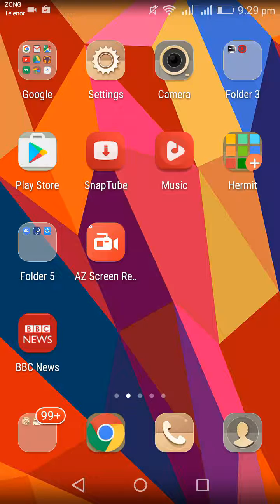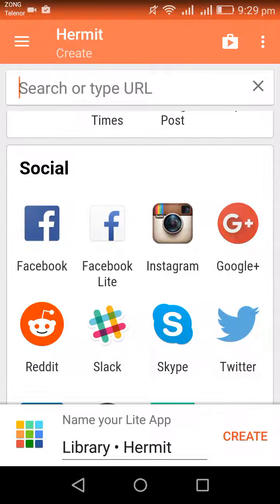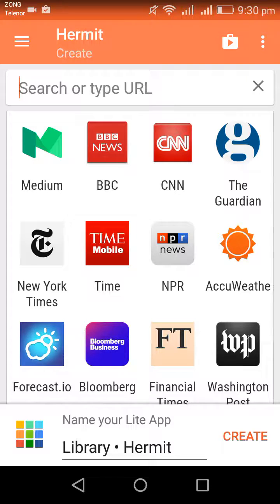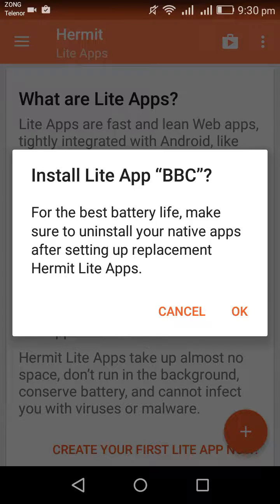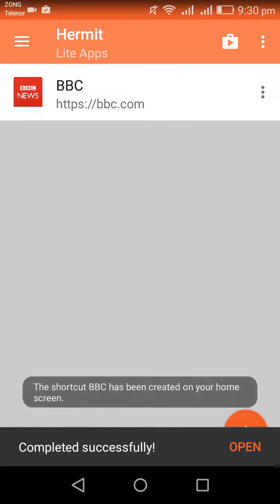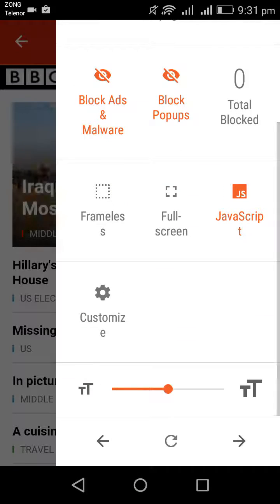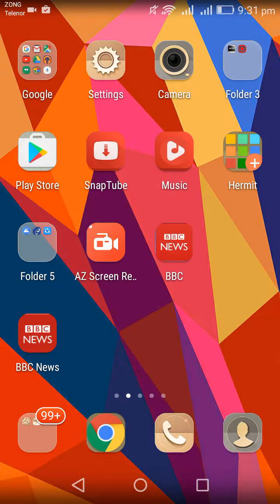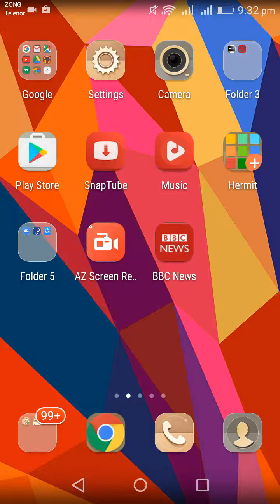How to create lite version of any android app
Lite apps consume less data and battery as compared to original app.with Hermit app you can create lite version of any android app.